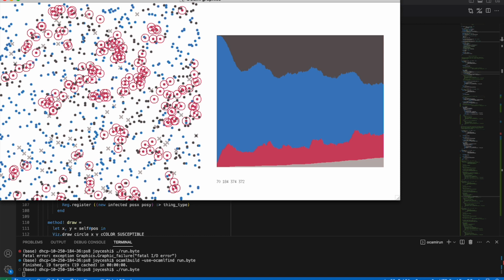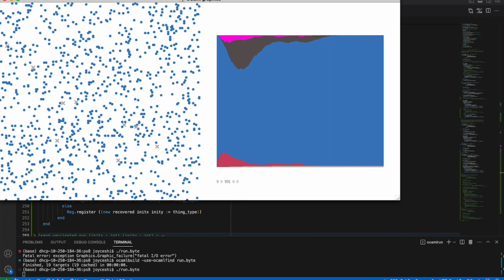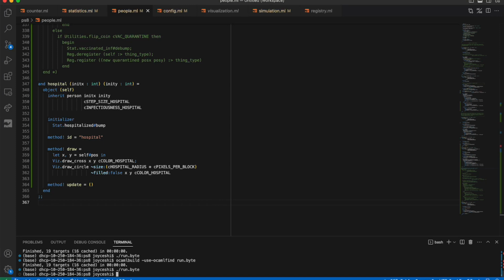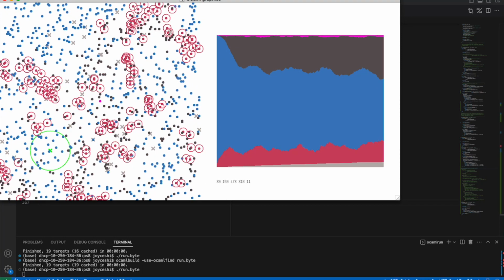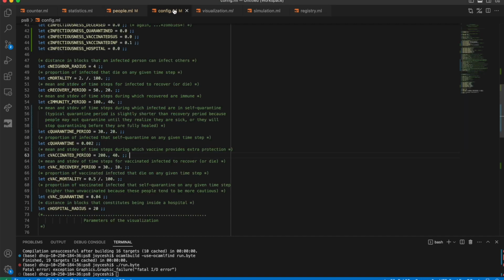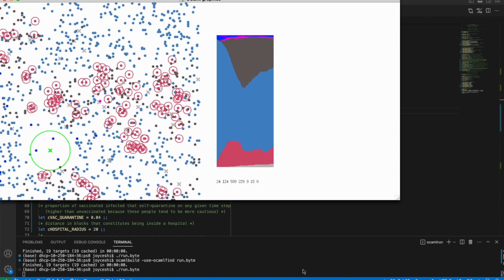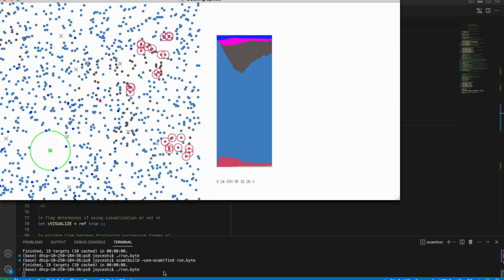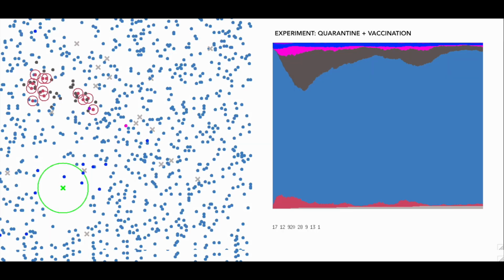CS51 PSet 8 Experiments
Running quarantine, hospital, and vaccination extensions for Problem Set 8.